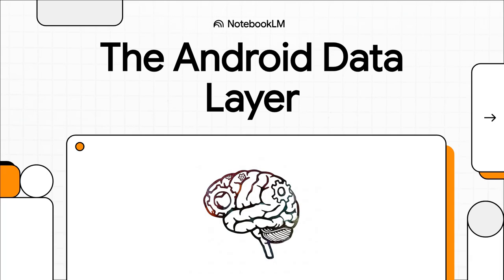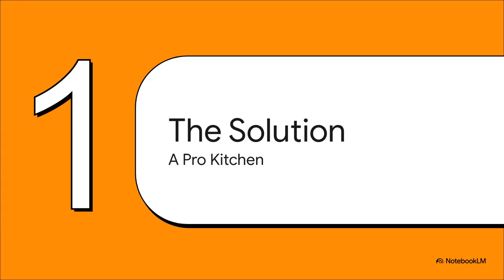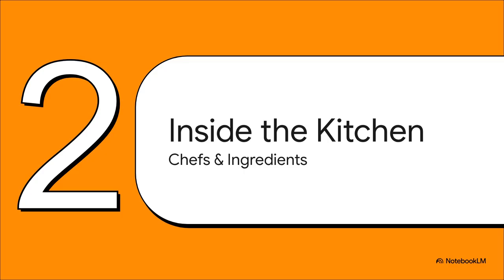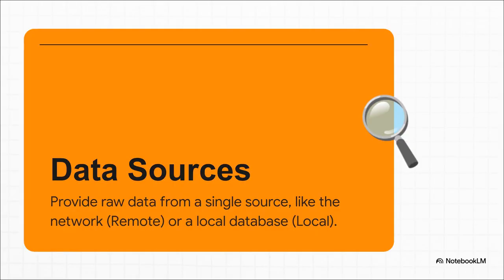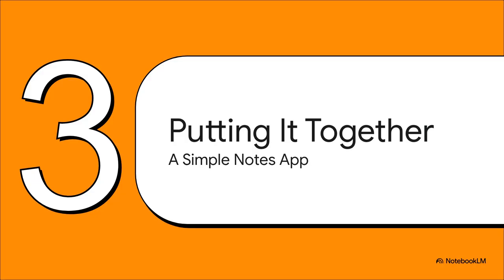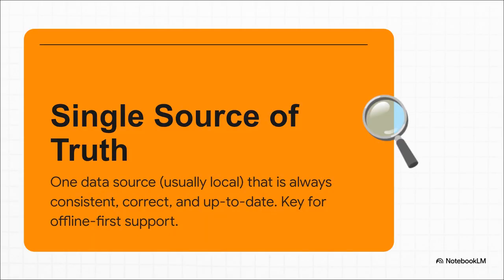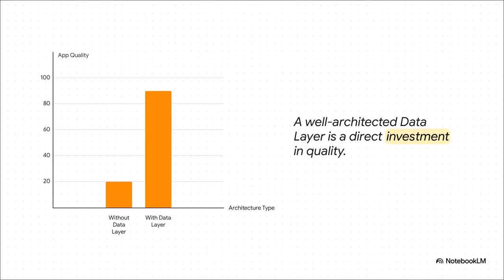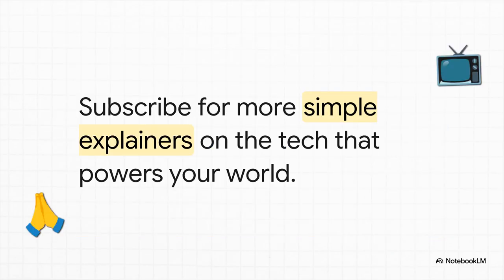Android Data Layer Explained Simply | Easy Guide for Beginners (With Real-Life Examples)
Struggling with the Android Data Layer? 🤔 This guide breaks it down with simple, real-world examples, making it easy for anyone to understand. Learn how to build apps that are faster, cleaner, and more reliable.

In this tutorial, you will master:

✅ The Data Layer's Role: Understand why it's the backbone of a professional app.
✅ Core Components: See how Repositories, Data Sources (APIs & local databases), and Models work together.
✅ Practical Example: Follow a step-by-step walkthrough to see it all in action.
✅ Key Benefits: Learn how this architecture prevents bugs and makes your code scalable.

We've cut out the confusing jargon to help you finally have that "aha!" moment with Android architecture.

Absolute beginners starting their Android journey.

Students & developers preparing for technical interviews.

Anyone needing a clear refresher on modern app architecture.